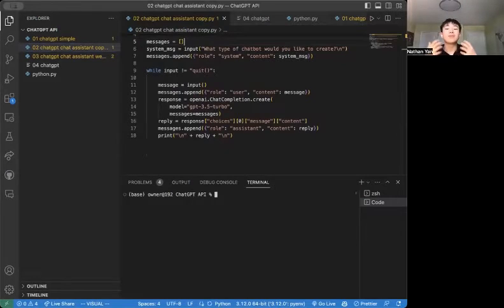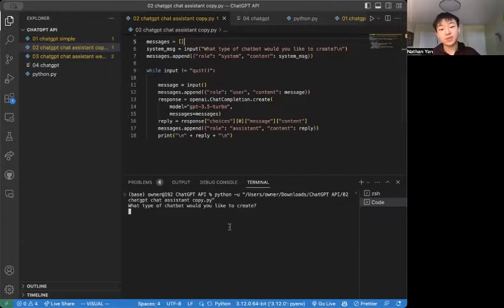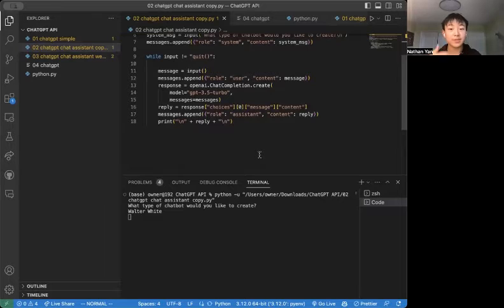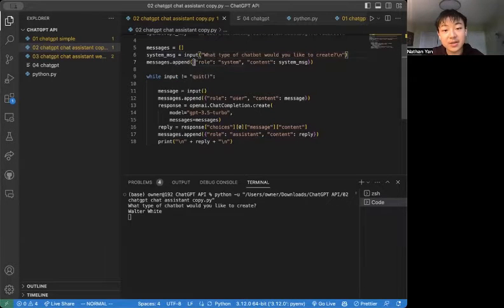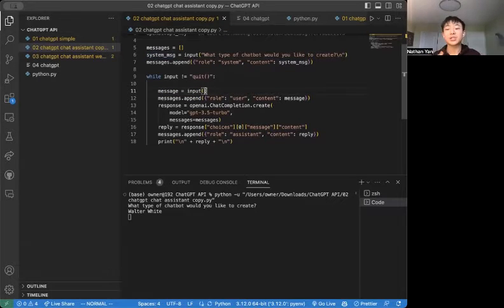build your own chatGT!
using openai library to build your own chatgpt